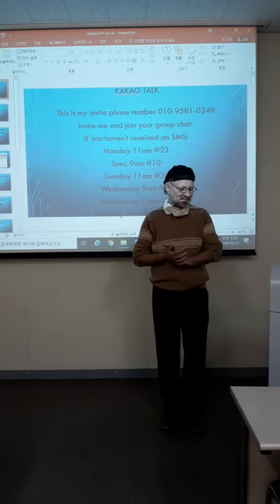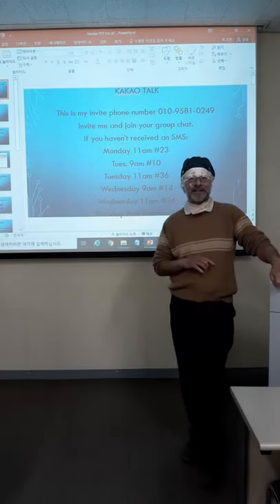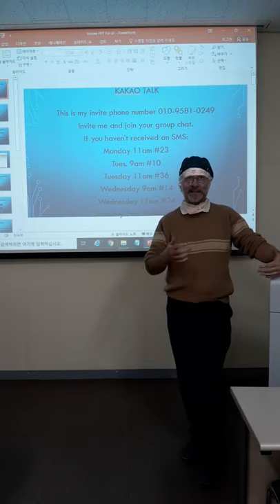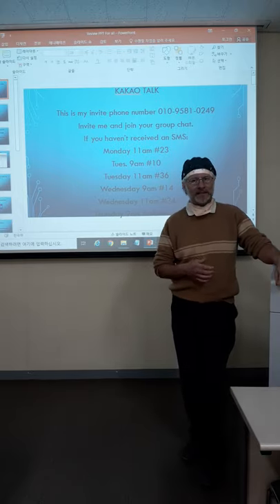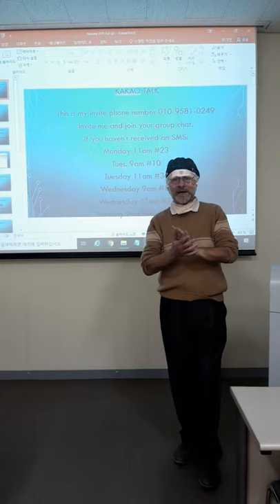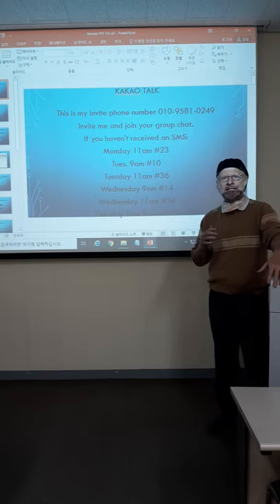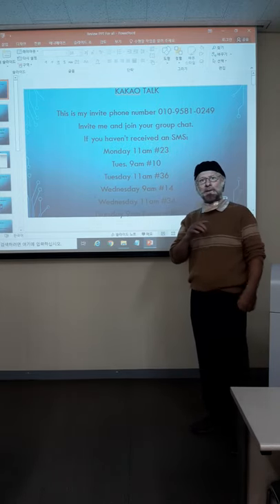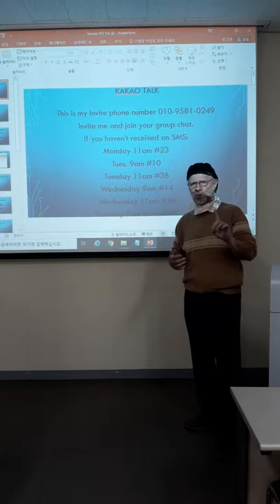Lesson 4 Part 1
This is the first part of a multi-part video series for Lesson 4 , Intermediate Conversation/Professor Gimby.